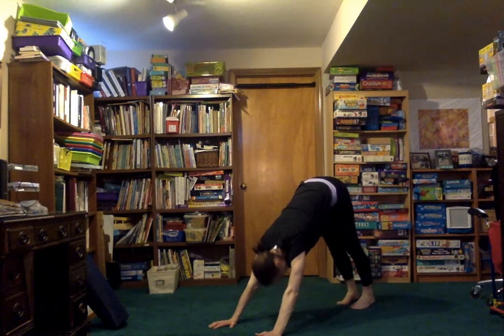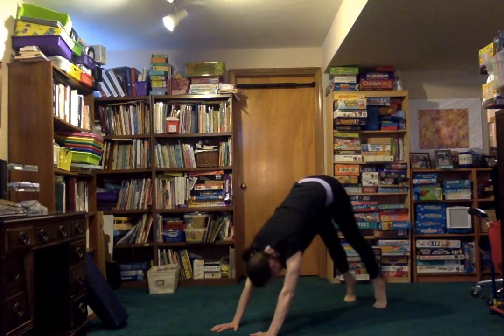Do This Everyday Foot and Ankle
Grab hold of your goal of having strong feet and ankles by following a simple exercises routine everyday. Challenge yourself further by adding effort to weak areas (your body tells you by your muscles burning). Keep prance stretching throughout the day to gain range of motion. Your tootsies will be in tip-top shape in no time!